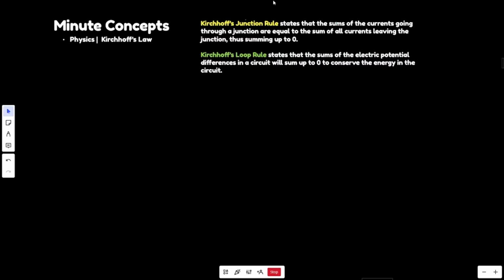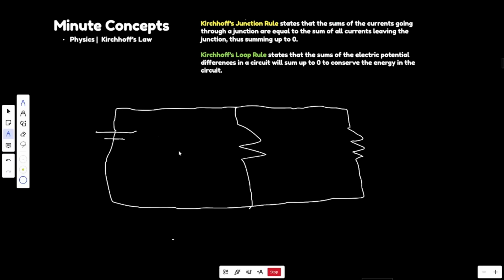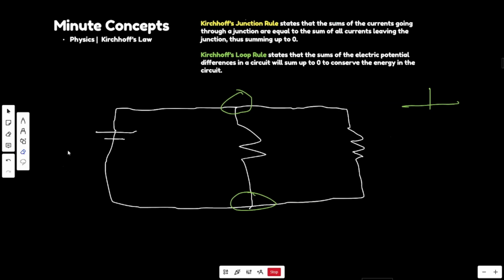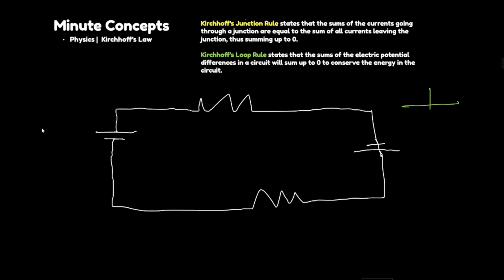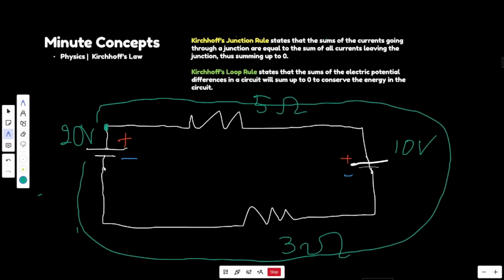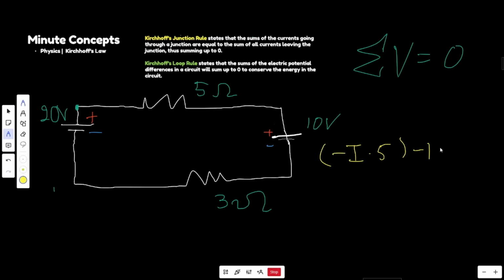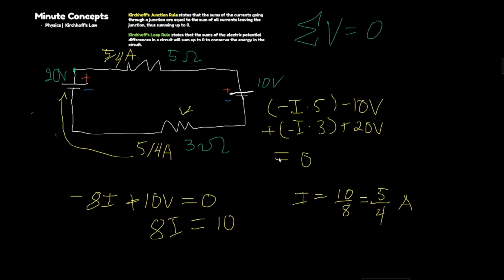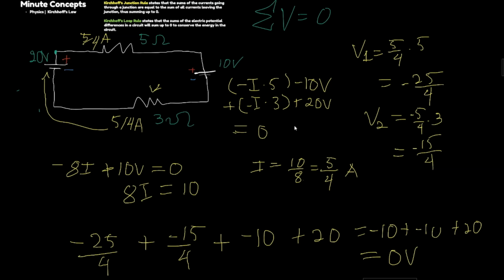In-Depth Concept: Kirchhoff's Law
Hello everyone! Welcome to our In-Depth Concept on Kirchhoff's Law. Good luck everyone, and I hope you all learn something new!

Minute Reminder!!